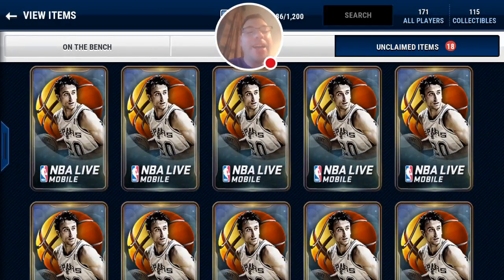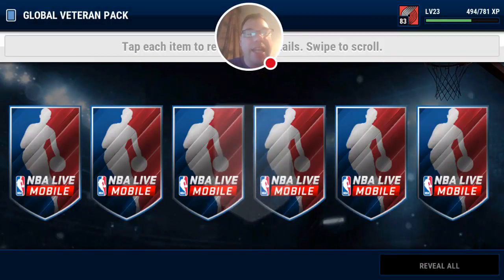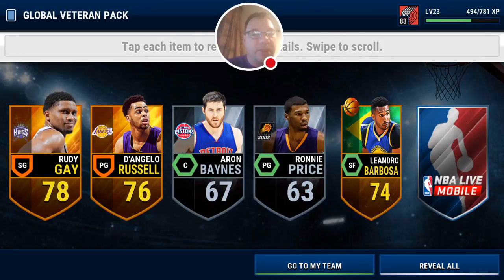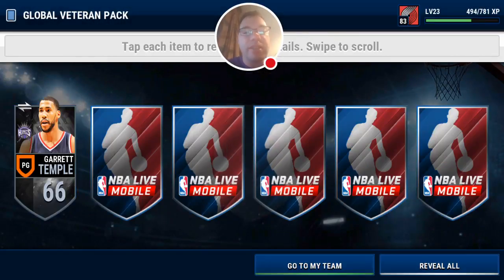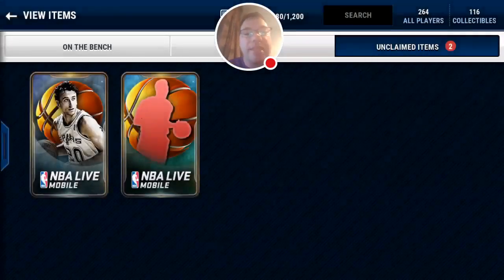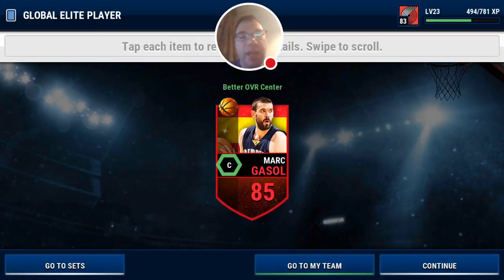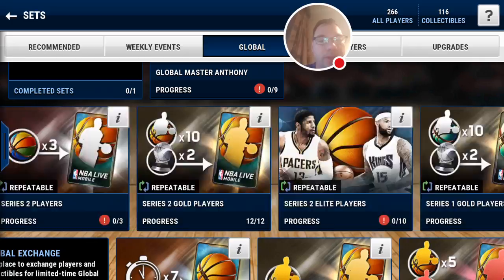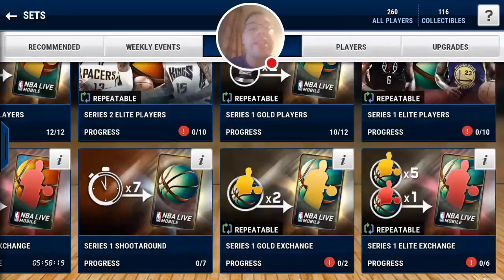NBA LIVE MOBILE | Global Veterans Pack Bundle | Can we pack Throwback Lebron?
PACK WARS! 10 MILLION COINS SPENT! VENICE VS SEATTLE EPISODE 5 | NBA LIVE MOBILE PACK OPENING

Happy Thursday,
Another NBA Live Mobile pack opening video for you giys as we try to pack 88 Ovr. Lebron James in these global veteran elite packs!

Mahalo!